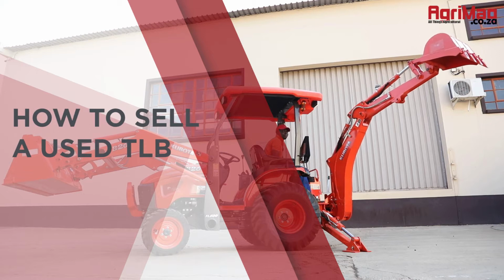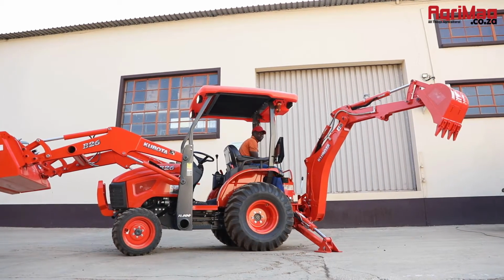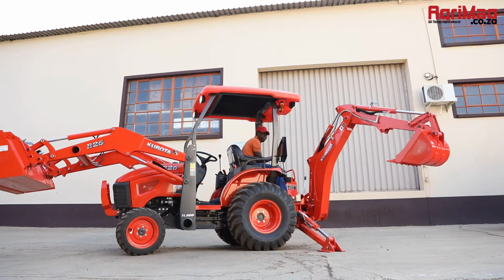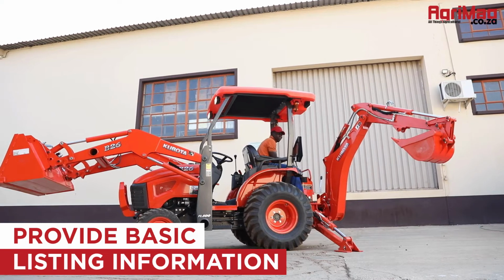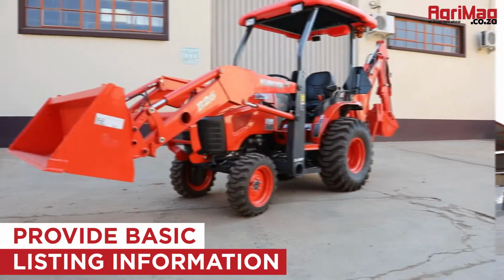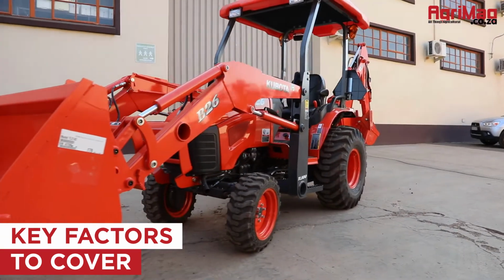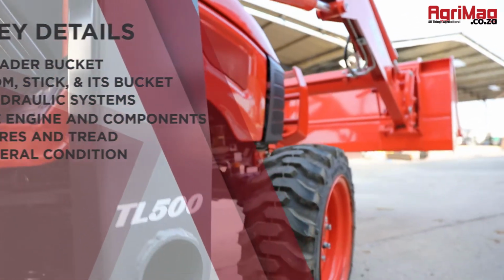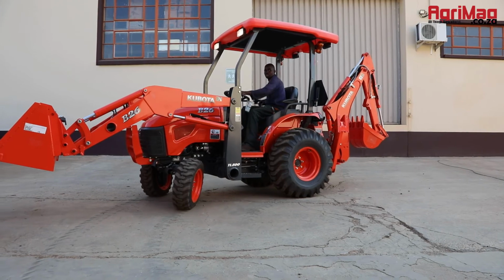How to sell a used TLB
Want to sell your used TLB? When selling used TLB there is a lot of information one needs to give potential buyers in order to ensure a quick and easy sale.

Giving information like the reason for sale, work history, accident history, whether parts need to be replaced or repaired, overall condition, etc.

In this video, you’ll learn how to sell your used TLB on AgriMag.

AgriMag is one of SA’s leading online marketplaces for all things agricultural.